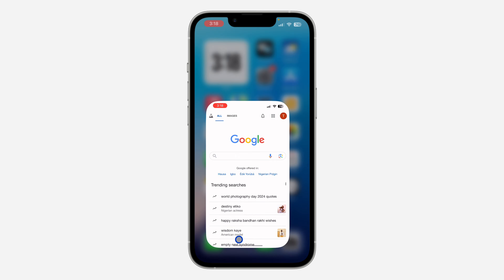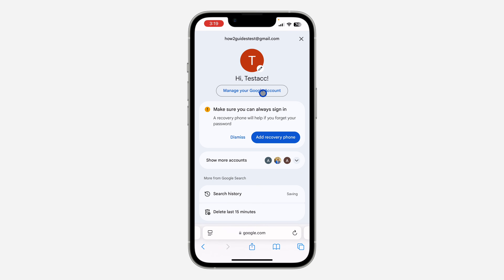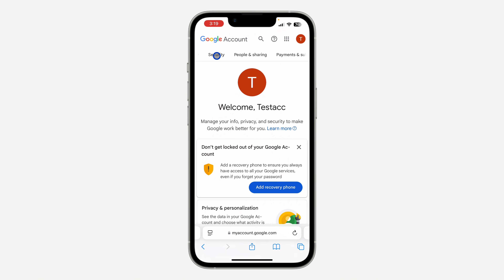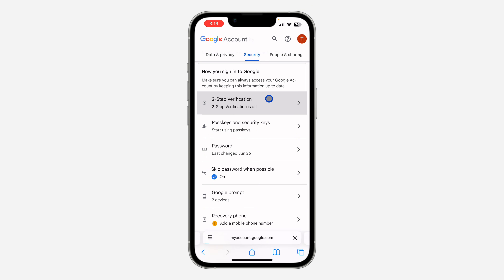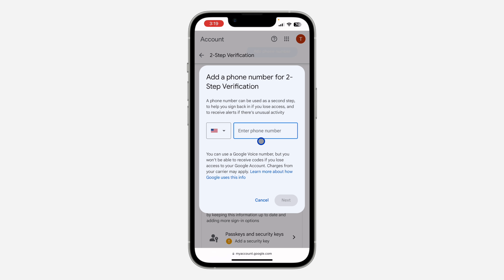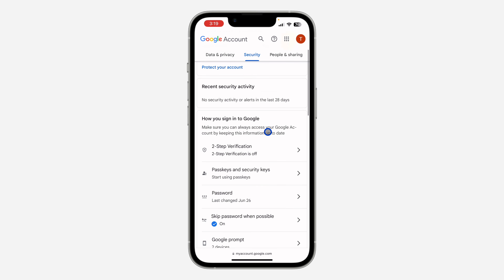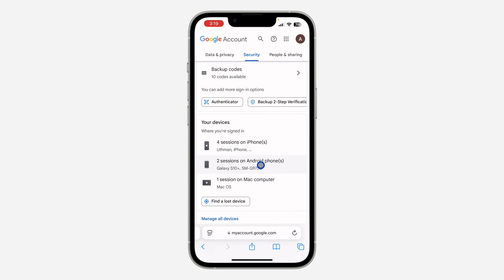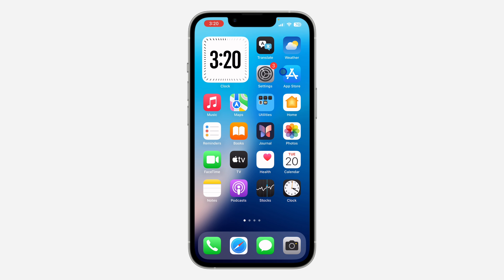How to Get Google Backup Codes - Quick and Easy Guide!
In this video, we'll show you how to get Google backup codes to secure your account. Backup codes are a vital tool for accessing your Google account if you lose your phone or can't use your usual 2-Step Verification method. Follow our step-by-step guide to generate and store these codes safely. Keep your account protected and regain access quickly if needed.